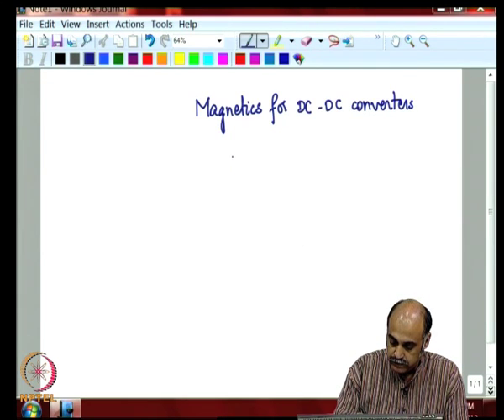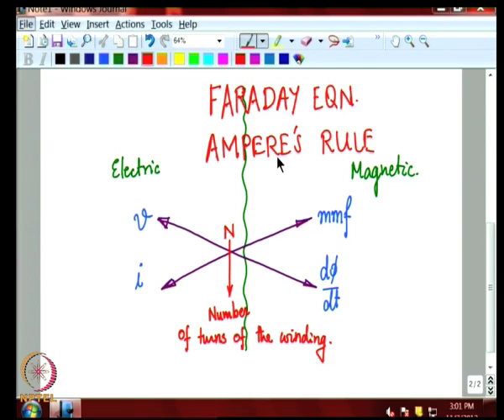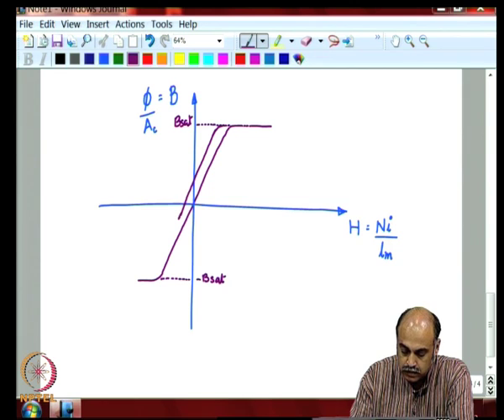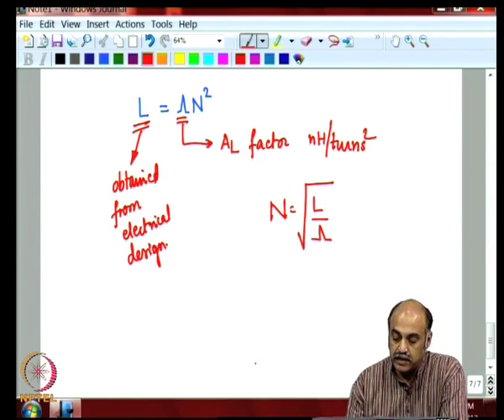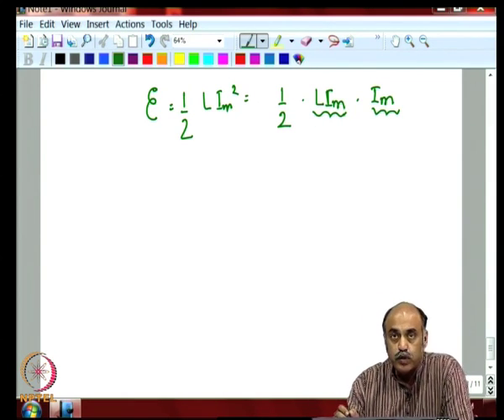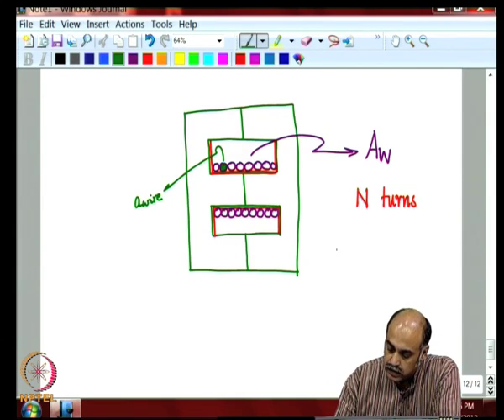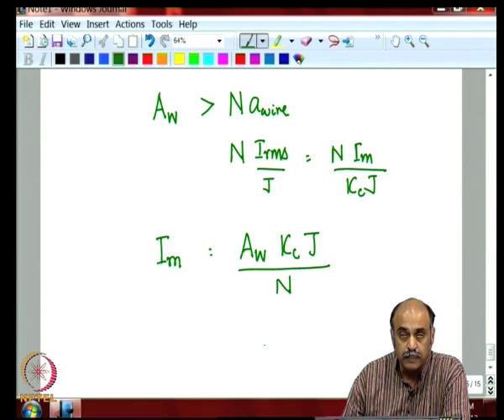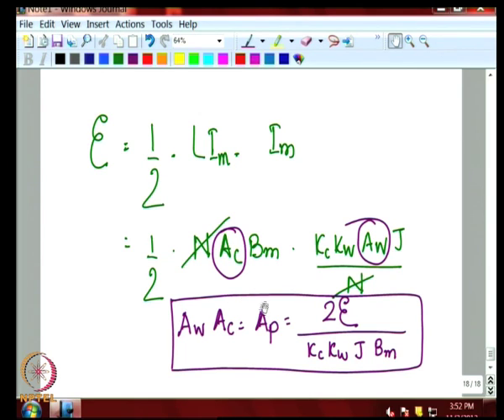Mod-13 Lec-39 Magnetic Design